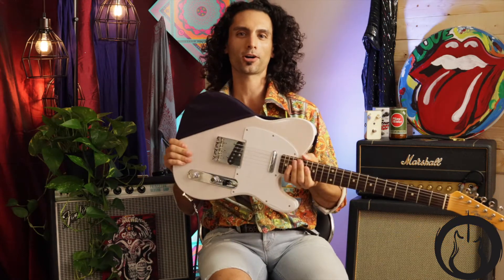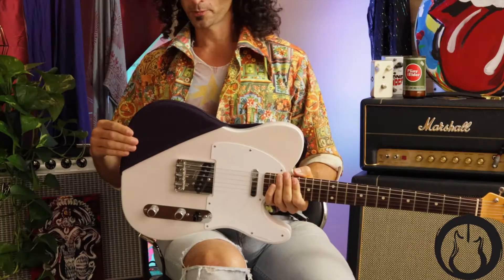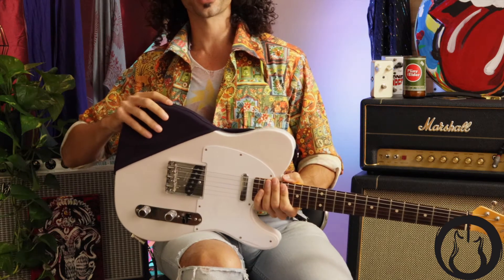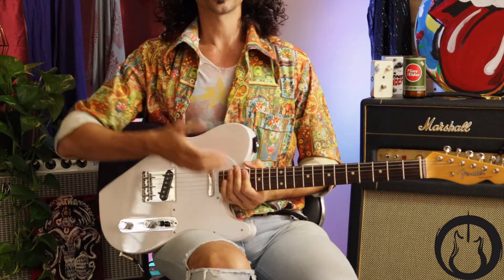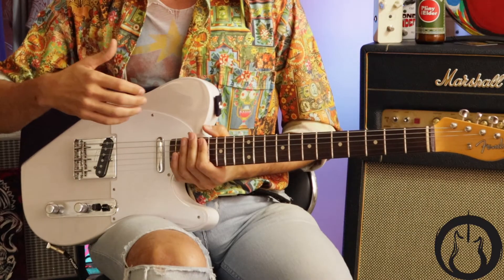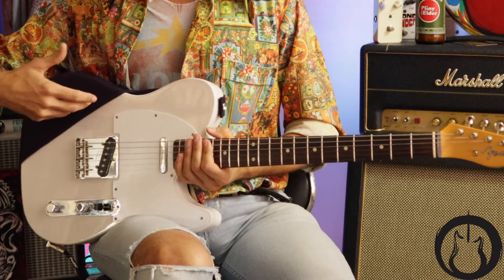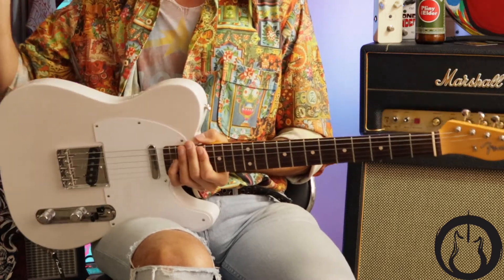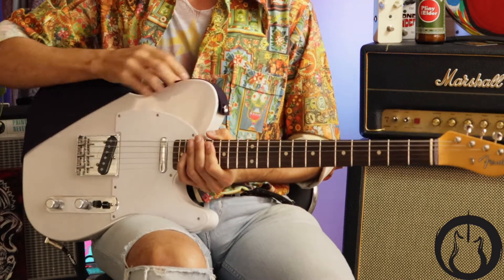What?? GEAR GIVEAWAY - Join the Mailing List to Enter